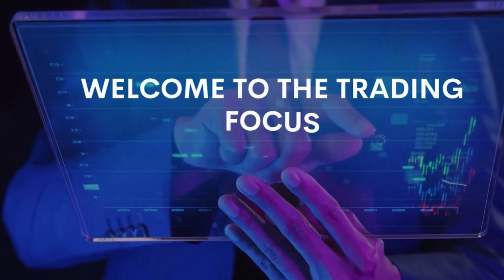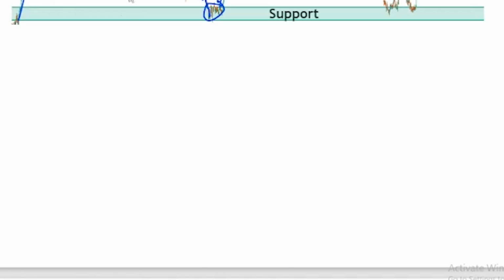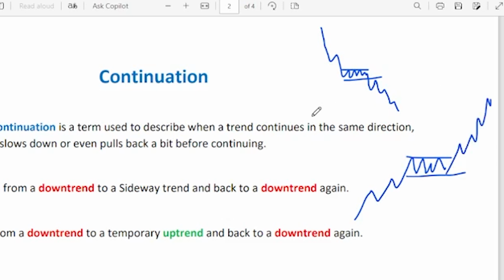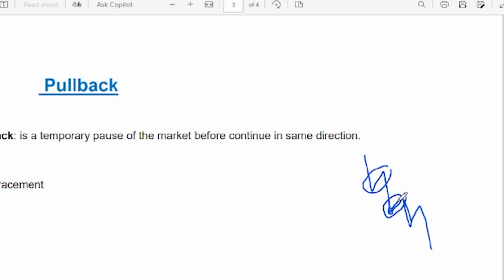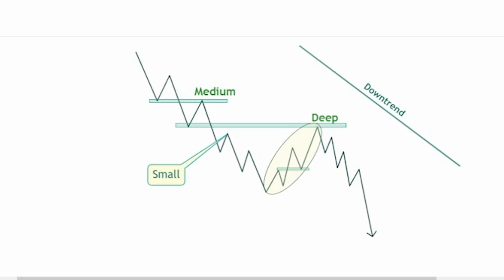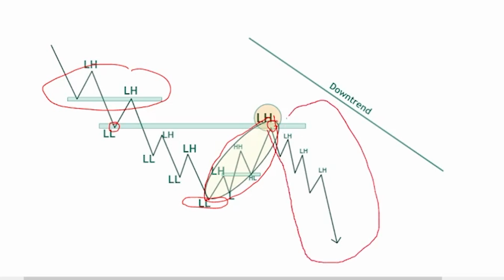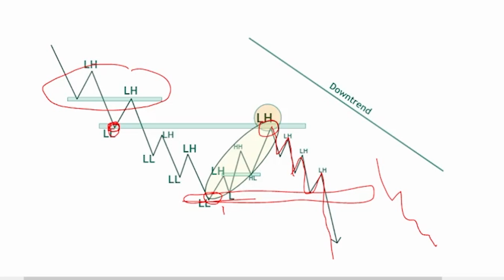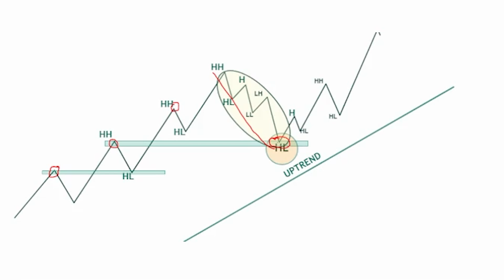How to identify Reversal and Pullback? ( types of pullbacks. bullish and bearish continuation)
Knowing how to identify a reversal and pullback will guide to know the decision to make by entering the market buying or sell and even the time to exit from the market. In this video we explain : what a pullback, reversal, continuation and types of pullbacks. I recommend to first watch lesson 1 _ 14 videos if you didn't.

Sobanukirwa ibijyanye na forex trading wishaka kubikora buhumyi, kurikira hano amasomo kubuntu kur The Trading Focus.